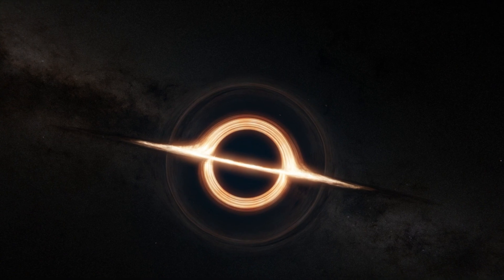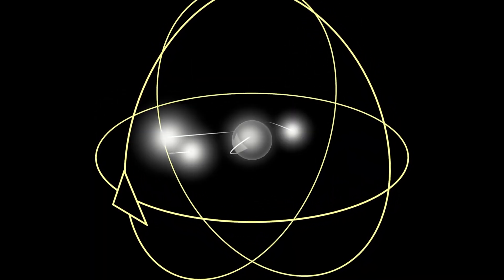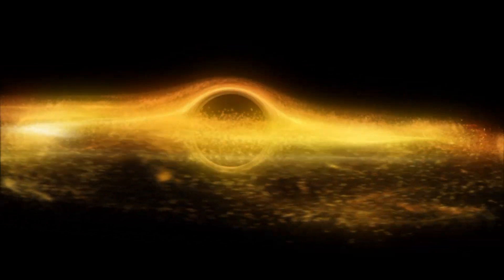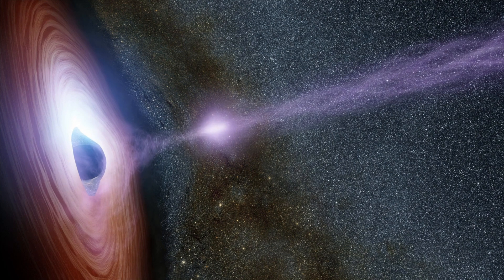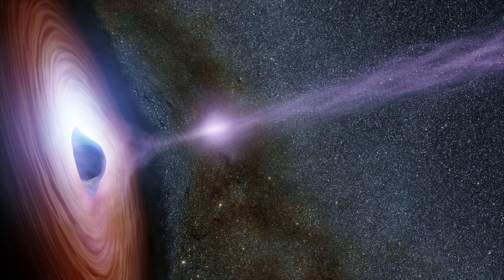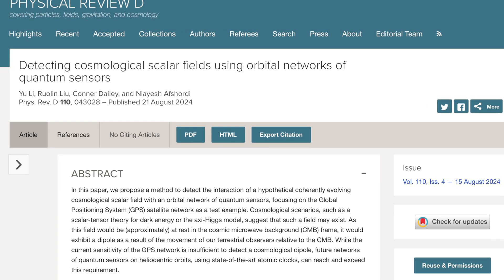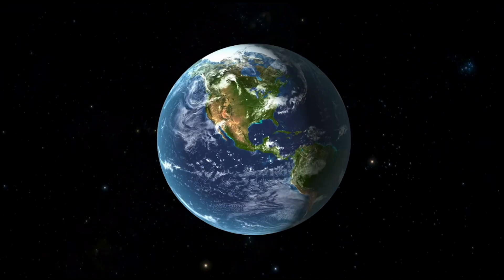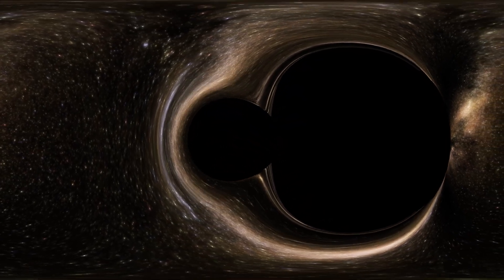Physicists search for Black Hole Bombs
What is a black hole bomb? Have alien civilizations already made them? Could they form naturally? Can we use them as particle detectors?
And how could astronomers find them out there in the cosmos?
Two of the world's leading experts, Vitor Cardoso and Niayesh Afshordi discuss these fascinating topics.
00:00 Introduction
1:23 Roger Penrose
1:55 How to build a black hole bomb
3:19 Naturally forming black hole bombs
4:53 gravitational waves
5:36 Astronomers hunt for black hole bombs
6:41 The ultimate weapon in the universe